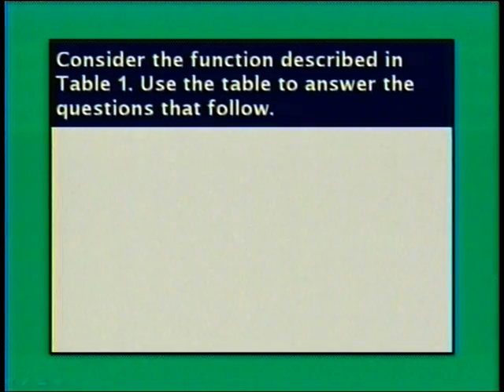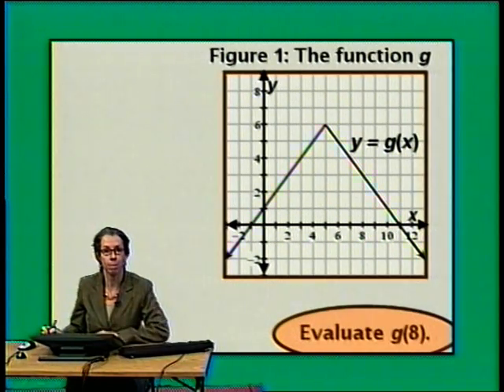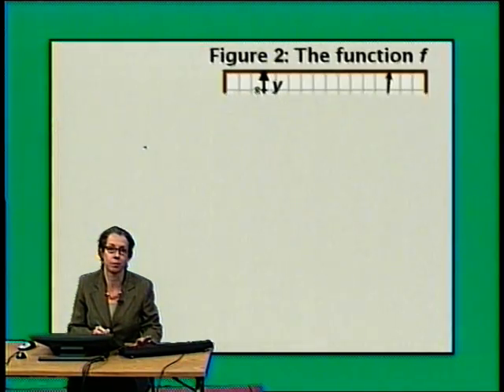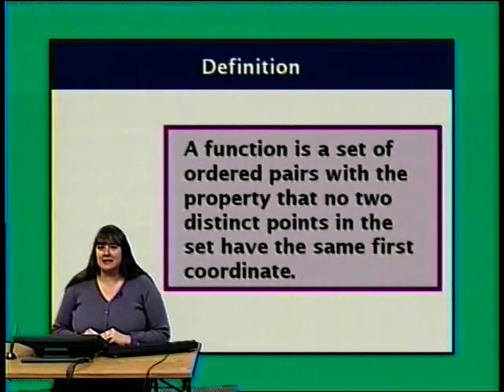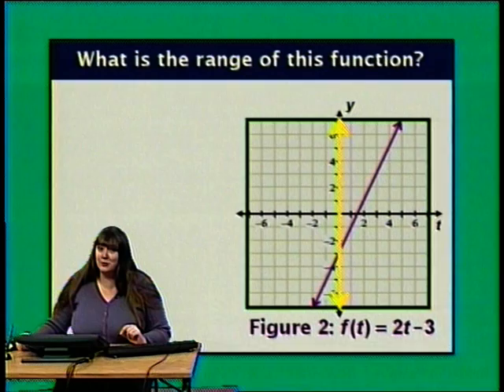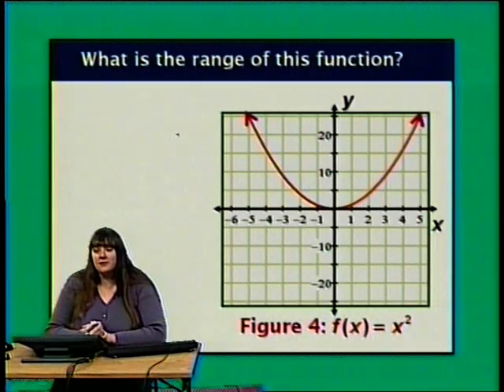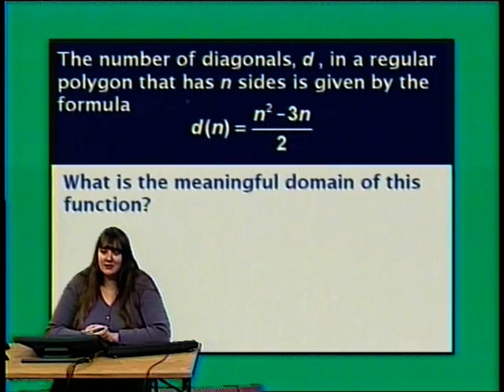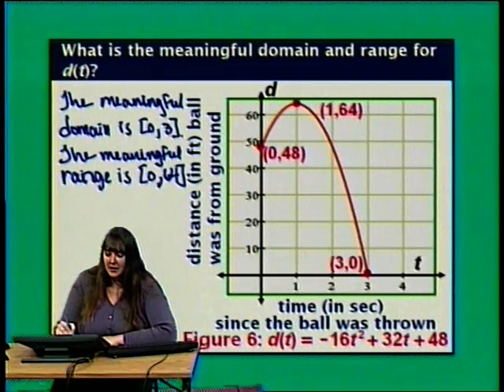Math 65 - Lesson 19a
Functions & Course Review